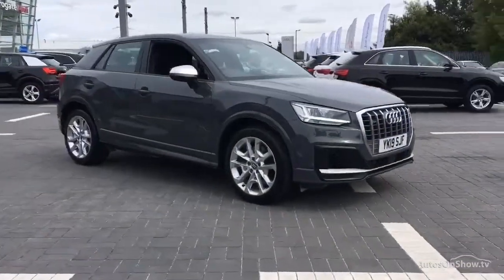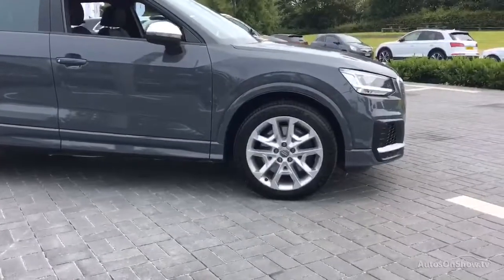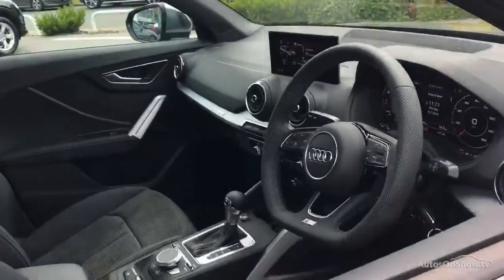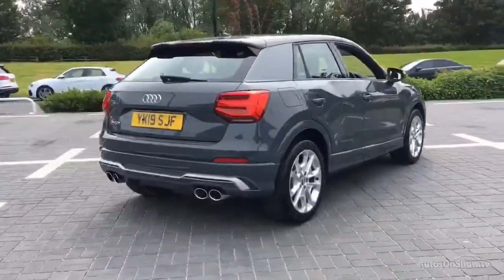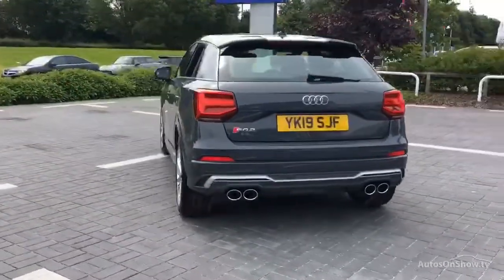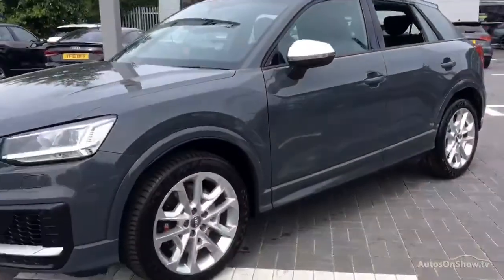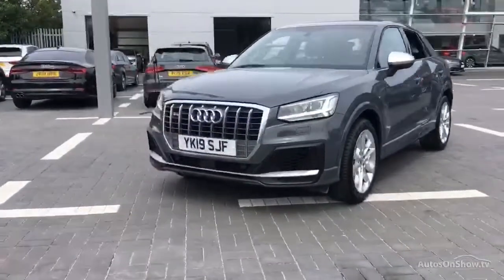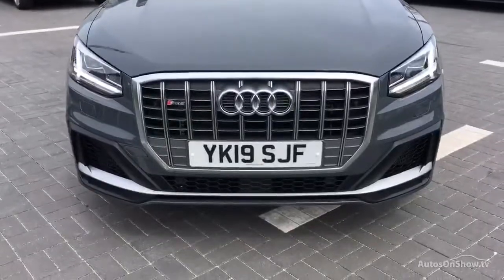AUDI Q2 SQ2 TFSI QUATTRO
AUDI Q2 SQ2 TFSI QUATTRO ESTATE , in